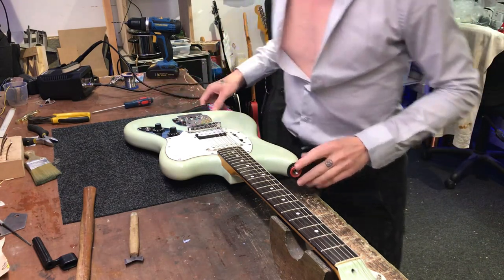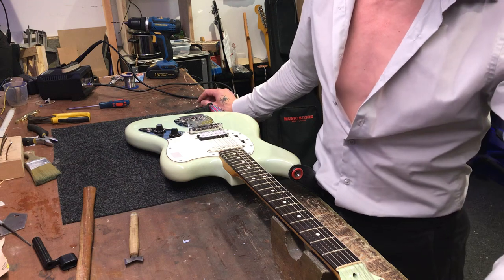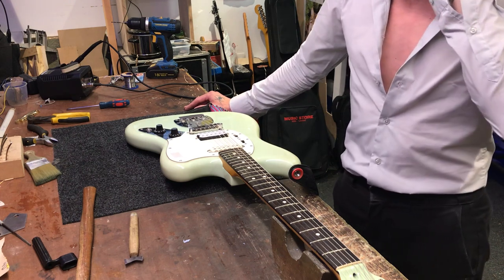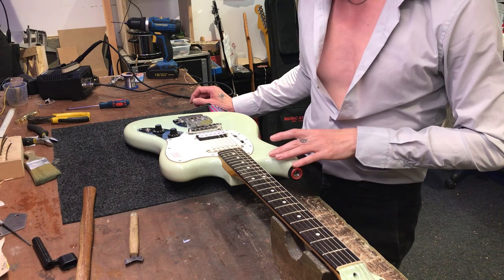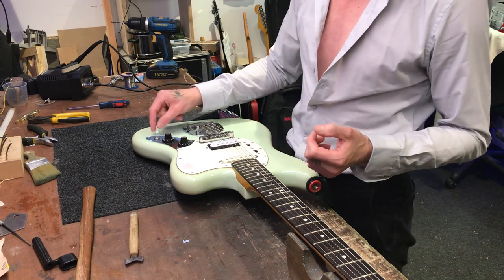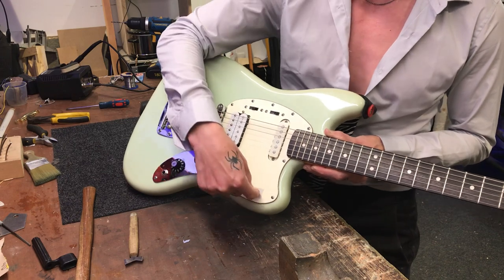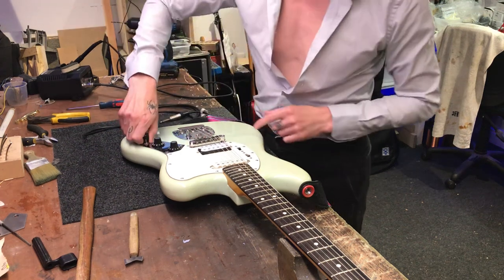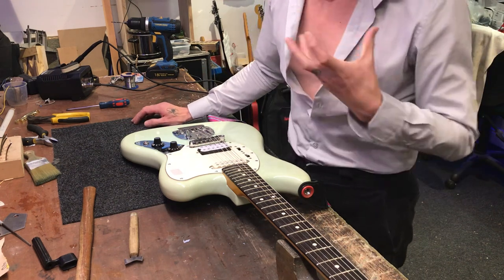The Cribs Ryan Jarman Signature Guitars Pt: 1 17.8.2023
Overview of Ryans Green “Musuar” guitar which he dropped off for a new Jack socket.